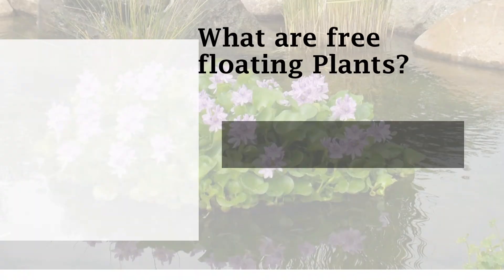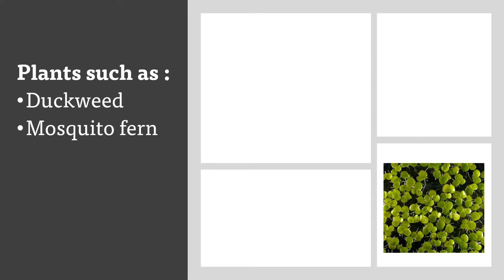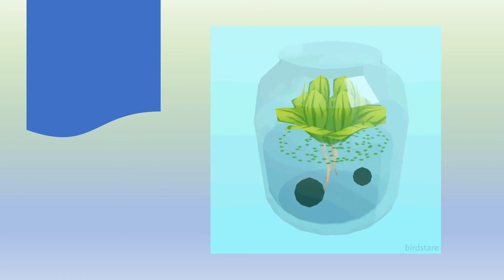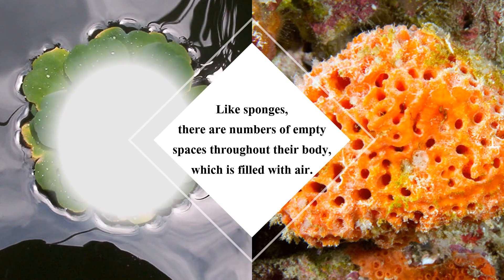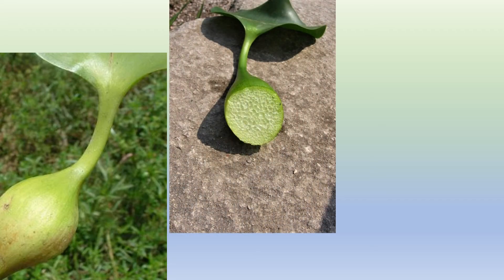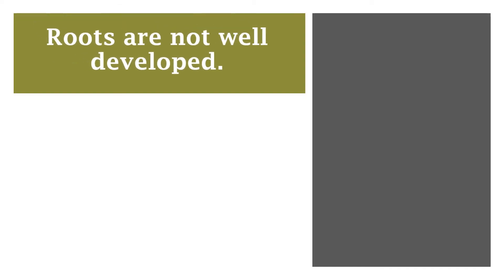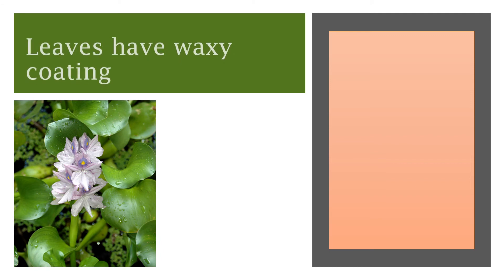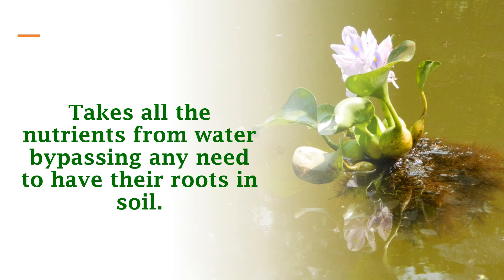Adaptations in Free Floating Plants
This video is about the different adaptations found in free floating plants. The video is created considering the level of primary students. It is simple and easy to understand.